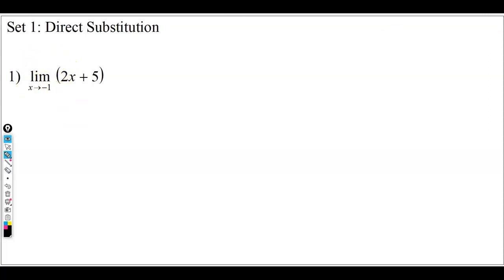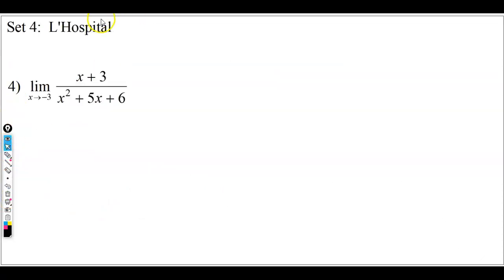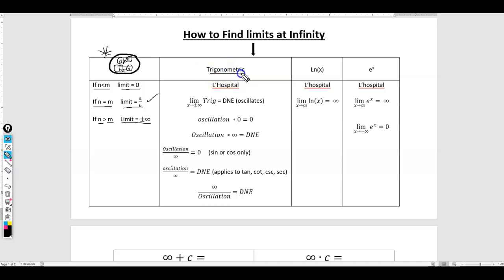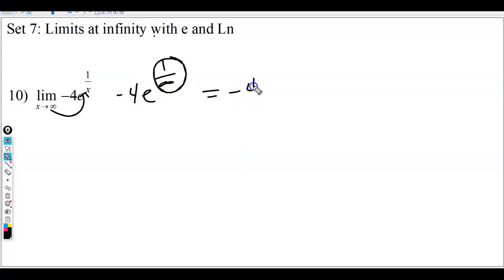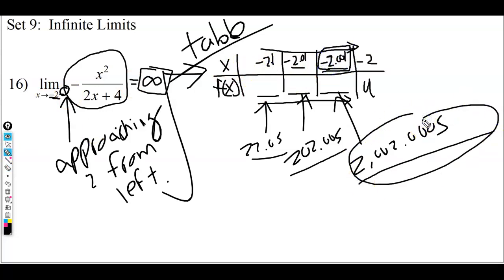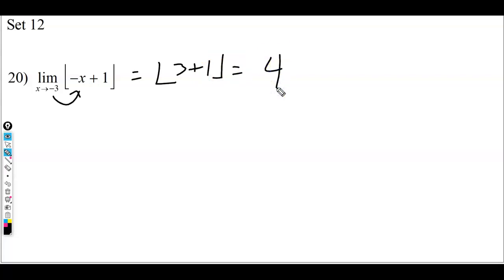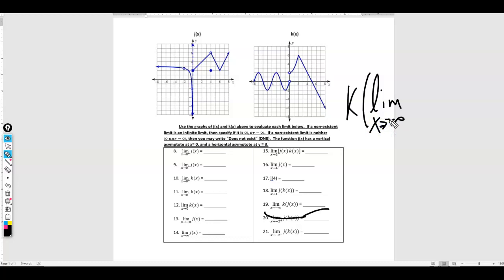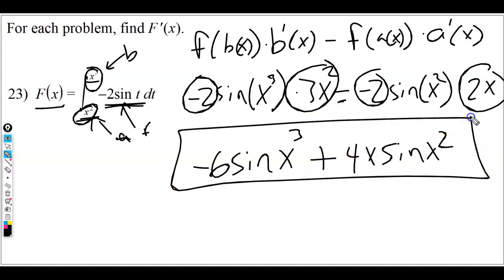Calc Review Week 2 Limits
I mixed up what direction I was supposed to be approaching from for 1:07:45- 1:08:45